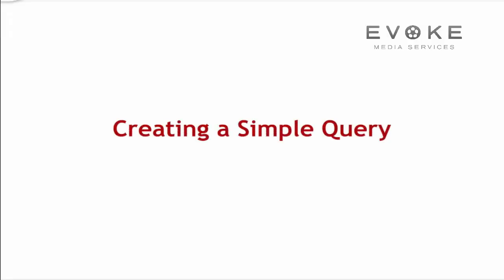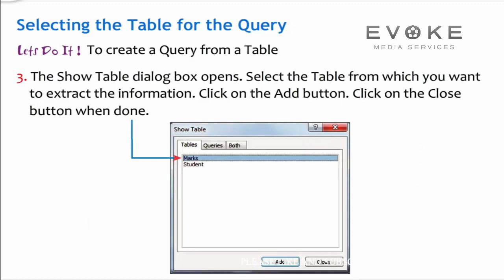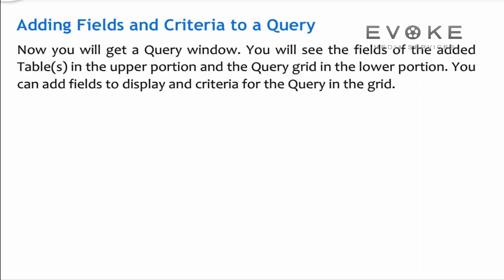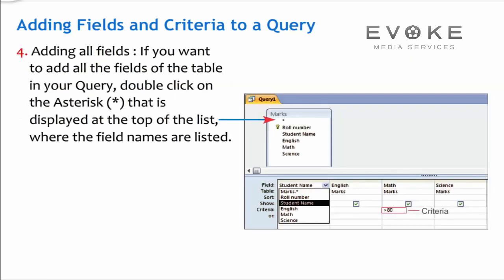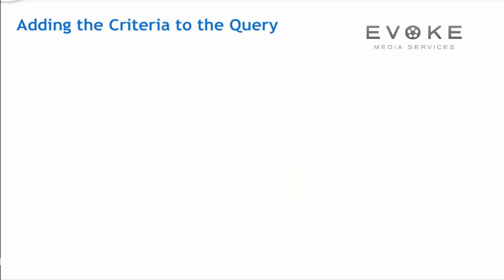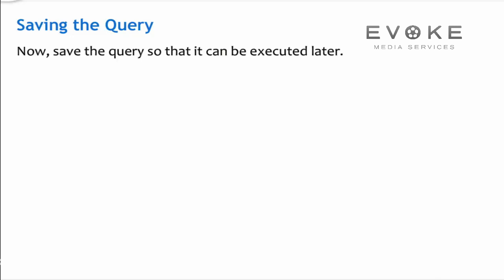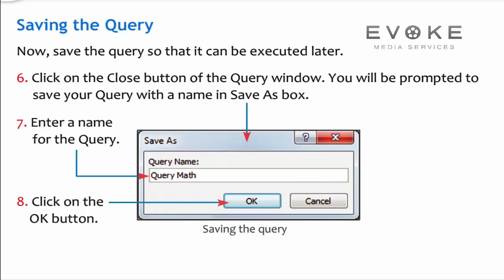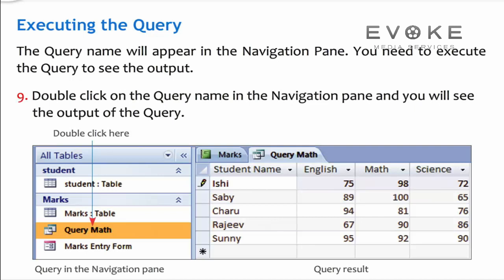Creating A Simple Query || Knowledge